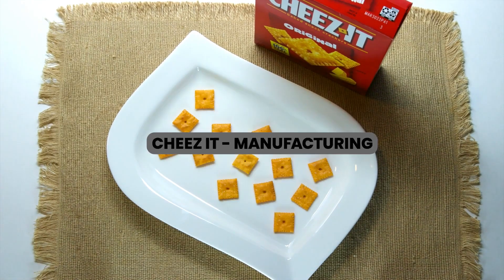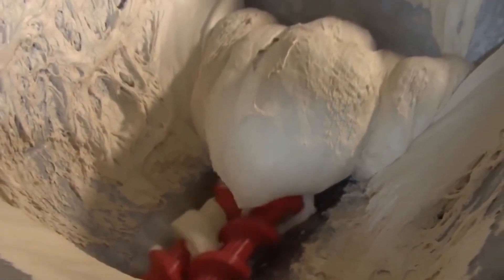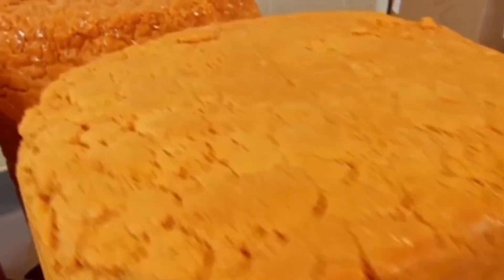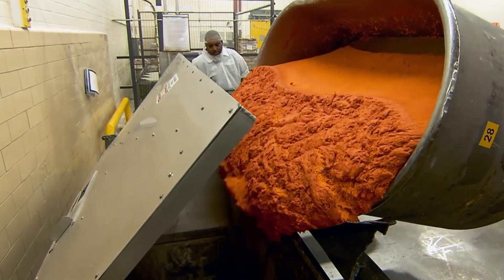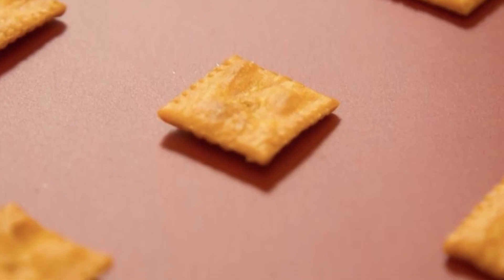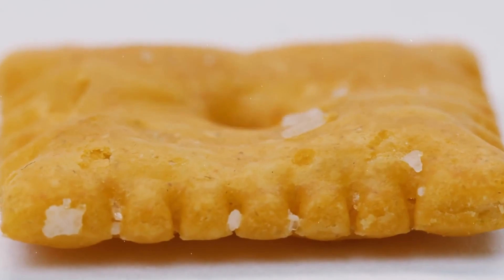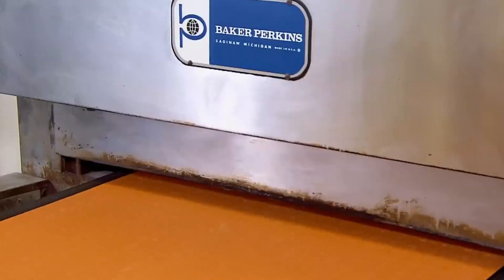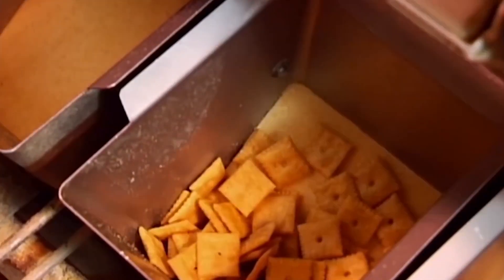How Things Are Made| Cheez- It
Cheez-It is a brand of cheese cracker manufactured by the Kellogg Company through its Sunshine Biscuits division. Approximately 26 by 24 millimetres (1.0 by 0.94 in), the rectangular crackers are made with wheat flour, vegetable oil, cheese, skim milk, salt, and spices.

Cheez-It crackers, commonly called Cheez-Its, were introduced in 1921 by the Green & Green Company, a manufacturer of snack crackers based in Dayton, Ohio, and were marketed using the tagline "A Baked Rarebit."[1] Sunshine Biscuits acquired Green & Green in 1932. Sunshine Biscuits became a subsidiary of the Keebler Company in 1996. Keebler, in turn, was acquired by Kellogg in 2001.

In this captivating video, we dive deep into the fascinating process of creating one of our all-time favorite snacks, Cheez-Its. From flour to crunch, you’ll be amazed at the intricate steps involved in making these irresistible cheesy crackers.

Step into the Cheez-It factory as we follow each stage of production, starting from carefully selecting high-quality ingredients such as real cheese, flour, and a secret blend of seasonings. Witness the artistry of perfectly blending these components to create the iconic Cheez-It flavor we know and love.

As the dough is formed, rolled, and cut into those iconic square shapes, experience the intricate machinery and state-of-the-art techniques that facilitate the consistent quality of each Cheez-It cracker. Watch closely as they're baked to golden perfection, giving them that signature crispy texture that makes them so addictive.

Throughout this captivating journey, we’ll explore the relentless commitment to quality and attention to detail that goes into making every Cheez-It. You’ll be amazed at the extensive testing and quality assurance measures in place to ensure that each cracker lives up to the high standards set by the brand.

Join us in uncovering the secrets behind the perfectly seasoned, irresistibly cheesy Cheez-Its that have earned a special place in our hearts and taste buds. Discover delectable details about the production process, helping you appreciate every bite even more.

Whether you’re a lifelong fan of Cheez-Its or simply curious about how these crunchy delights are made, this video is sure to leave you with newfound admiration for the intricate craftsmanship that goes behind creating these iconic snacks. Get ready to satisfy your craving for both knowledge and Cheez-Its!